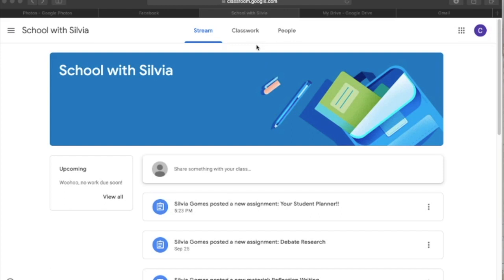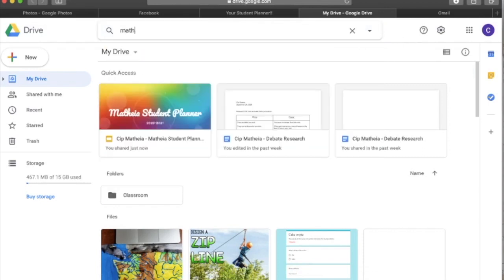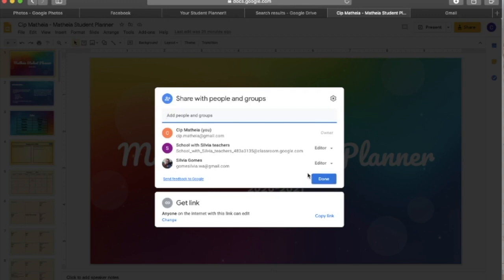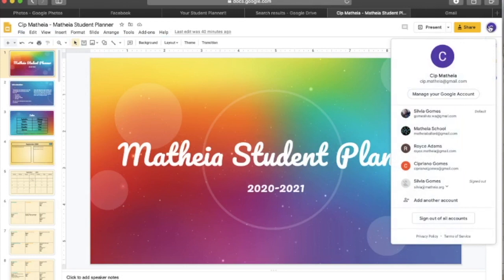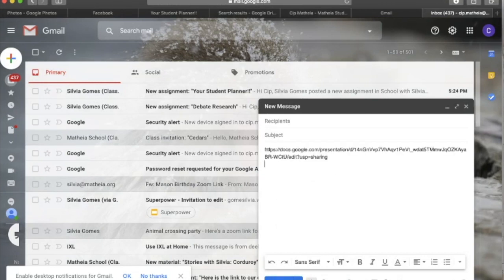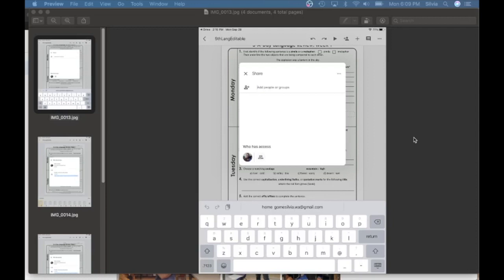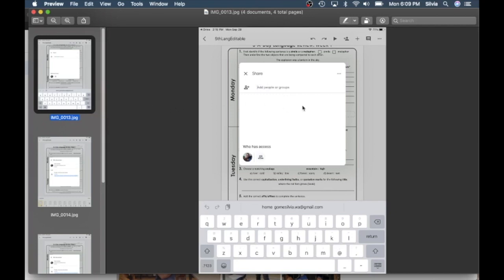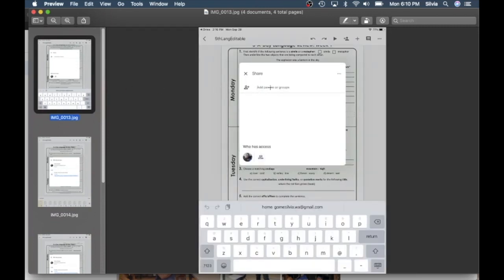Sharing a Google File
This video is about Sharing a Google File